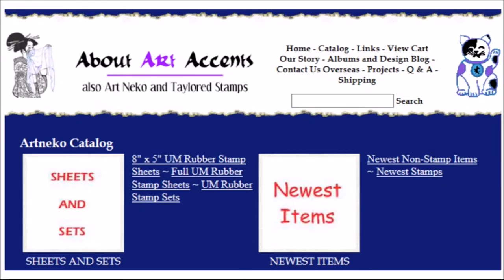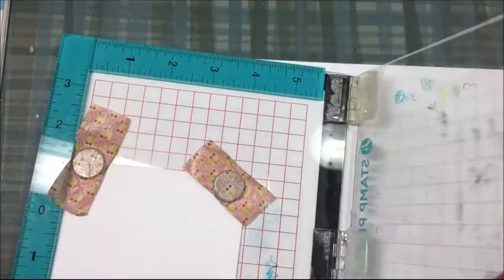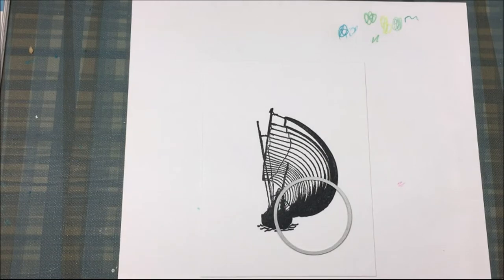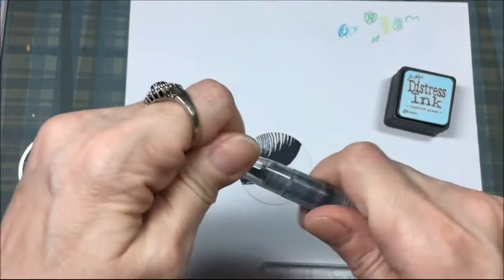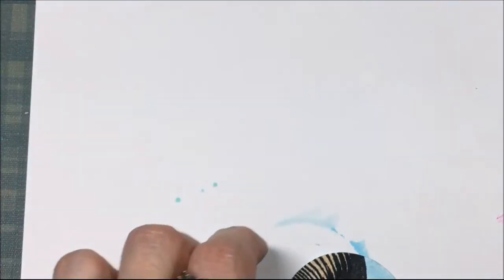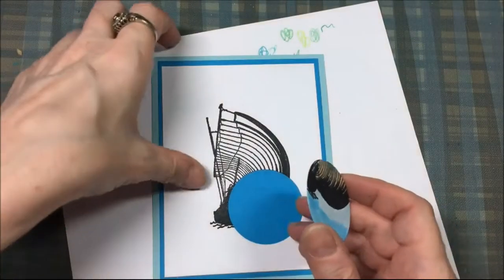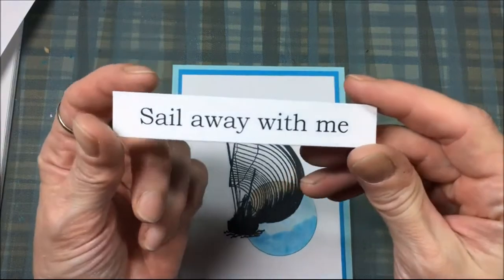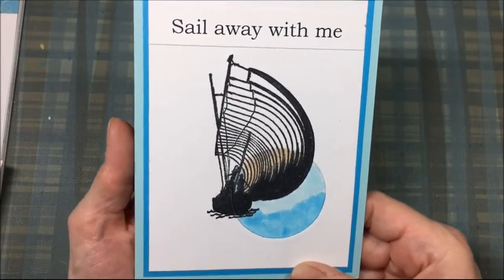CAS masculine card, with spotlight technique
My DT project for Art Neko Stamps is on the Art Neko blog I chose to make a masculine CAS card with a spotlight technique